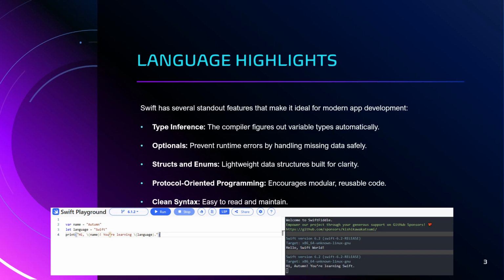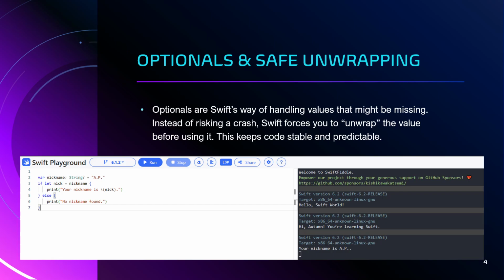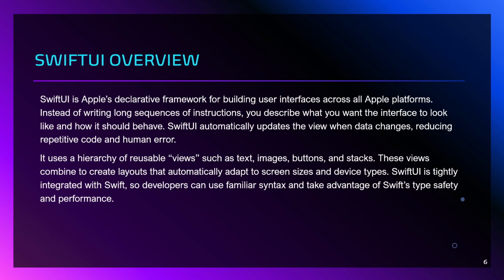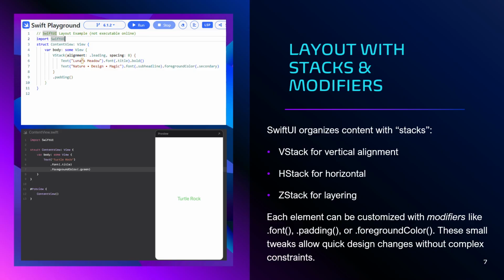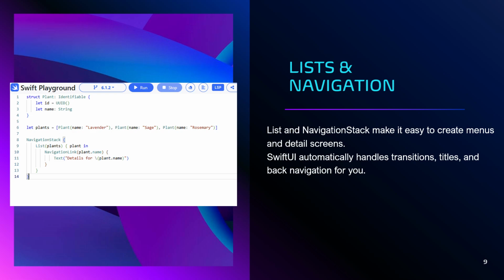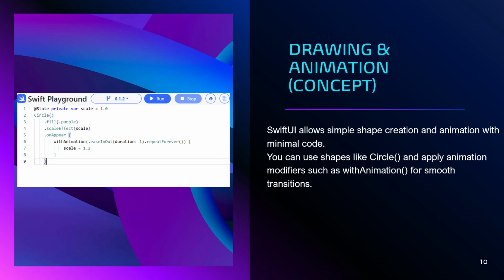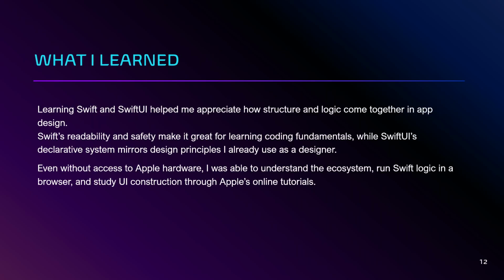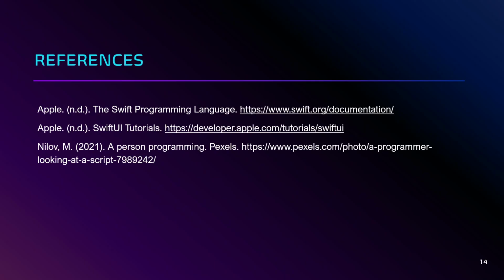Swift SwiftUI intro By Autumn Price IMD-220